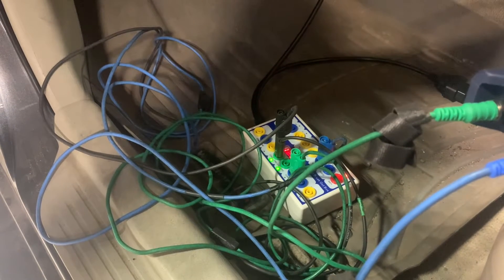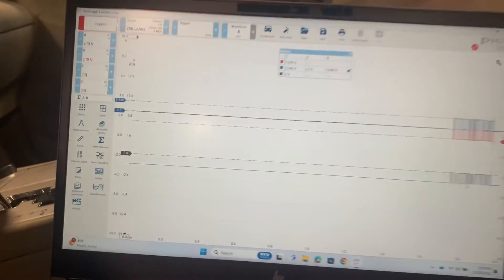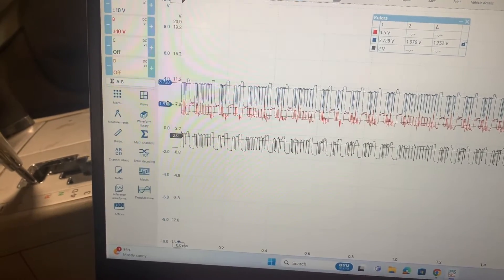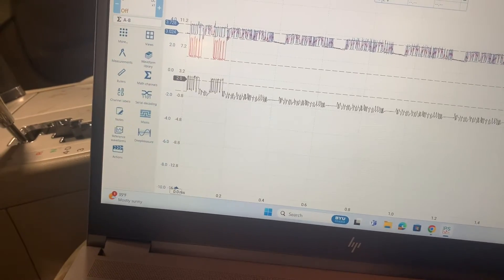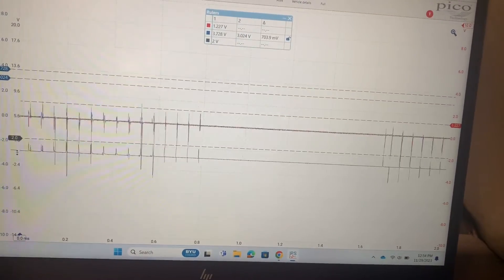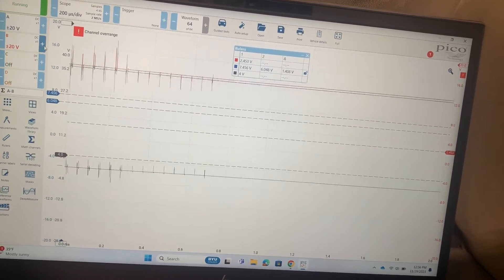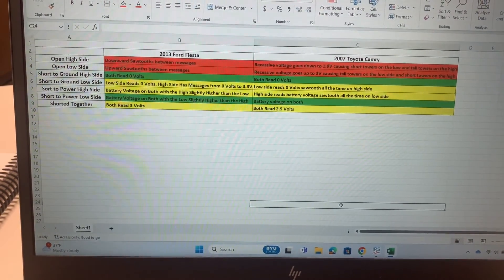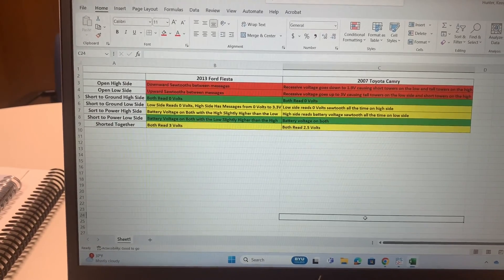CAN Bus Diagnostics 2 (Opens and Shorts) 2007 Toyota Camry Using the Picoscope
In a previous video I intentionally shorted and opened the CAN bus on a 2013 Ford Fiesta to see what it did to the network waveform. This time I did it on a 2007 Camry to see if the results were the same. They were not.